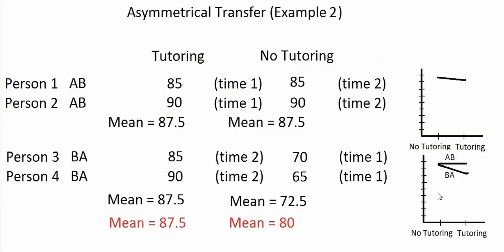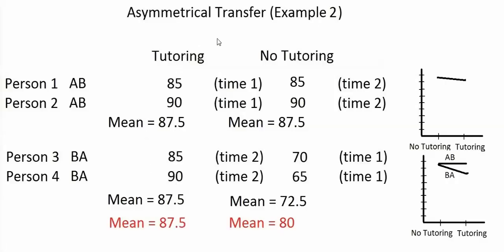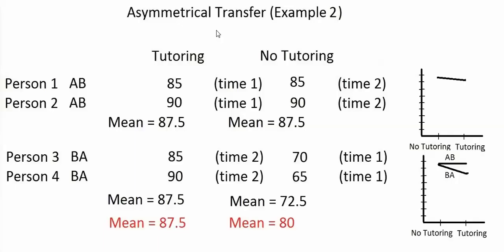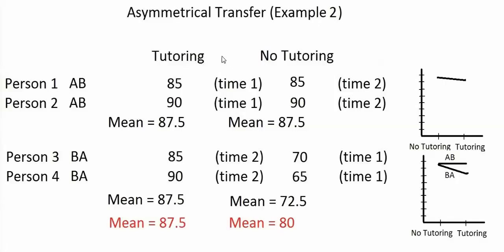Asymmetrical Transfer C